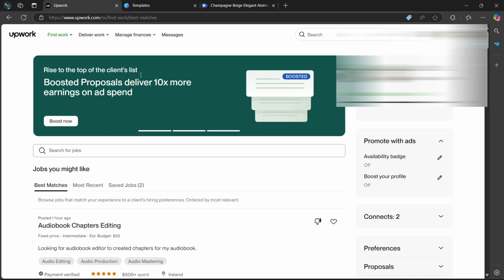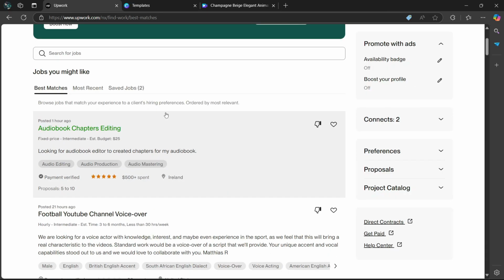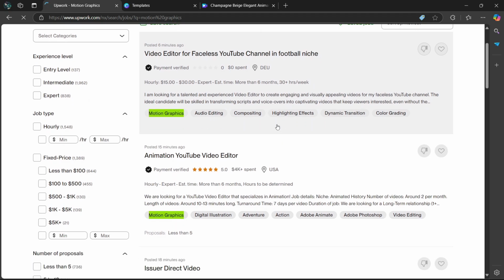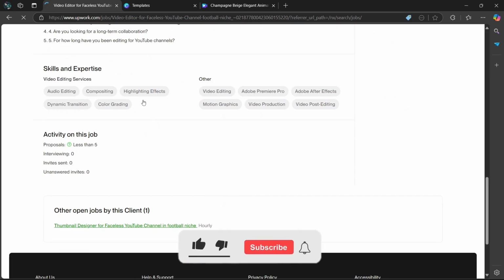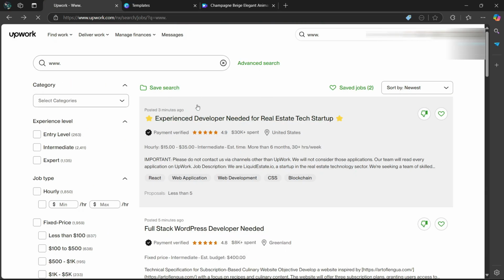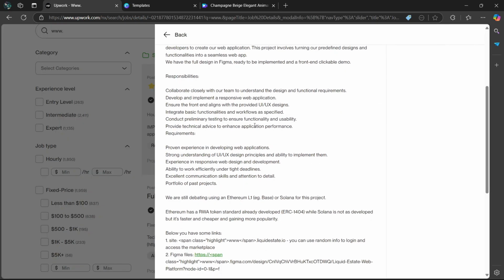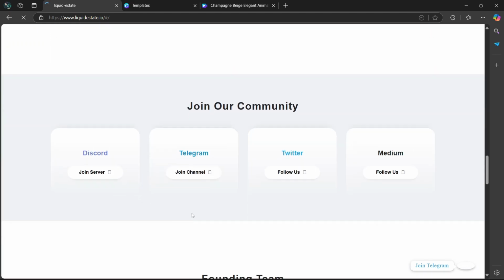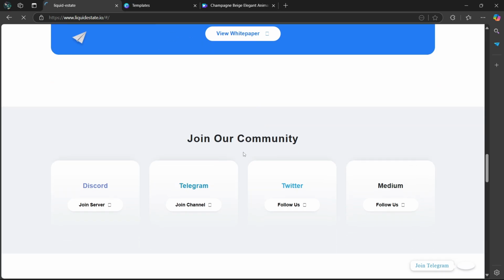How to Apply to Upwork Jobs (Beginner Tips) in 2026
How to apply to Upwork jobs is a crucial skill for freelancers looking to get started on this popular platform.

In this video, you’ll learn how to navigate the Upwork job application process effectively, from writing a standout Upwork cover letter to submitting your Upwork proposals. Whether you’re new to Upwork or looking to refine your bidding strategy, this tutorial will provide you with all the tips and tricks you need to succeed in securing your first job on Upwork.

Upwork connects are vital for freelancers seeking to apply for jobs on Upwork, and understanding how to bid on Upwork projects is essential. This video explains how to use Upwork connects effectively and make the most of every opportunity. Writing an Upwork job proposal that stands out is key to grabbing the client’s attention. Learn how to structure your proposals, create a professional Upwork profile, and gain insights into writing Upwork cover letter tips that highlight your skills and experience.

By watching this video, you’ll learn how to bid on Upwork and position yourself as a strong candidate. We’ll provide an Upwork proposal sample to help guide you in crafting your own compelling pitch. No matter what type of freelance work you're looking for, mastering the art of an effective Upwork cover letter and proposal is essential. We'll walk you through each step of the application process, ensuring you know how to get your first job on Upwork.

An optimized Upwork profile is one of the most important factors in landing your first freelance job. We’ll also go over Upwork profile tips that can help you get noticed by clients. Whether you are a graphic designer, writer, developer, or virtual assistant, the right profile can make a big difference. With this video, you'll also understand how to tailor your Upwork proposals to specific jobs and how to ensure your cover letter aligns with the client’s needs.

Securing a job on Upwork is easier when you know how to craft a personalized and professional Upwork job proposal. This video is packed with Upwork tips to help you improve your chances of getting hired. We will give you clear steps to follow, from filling out your profile to sending your first proposal. Whether you’re bidding for your first job or looking to expand your freelancing career, this guide will provide you with all the tools you need to succeed on Upwork.